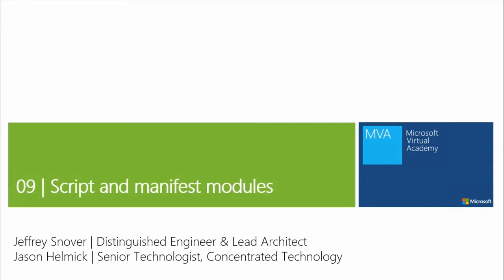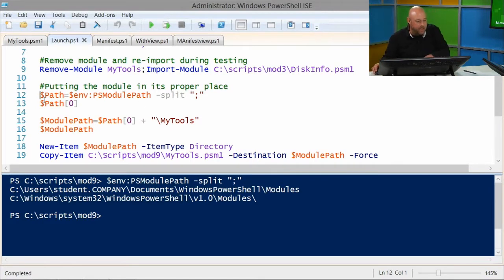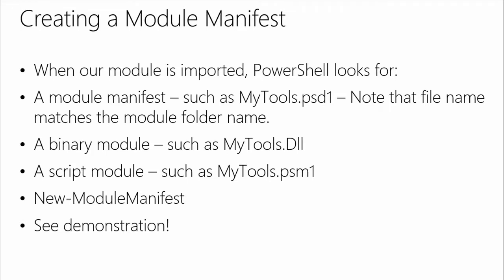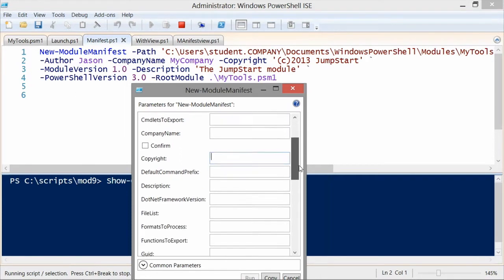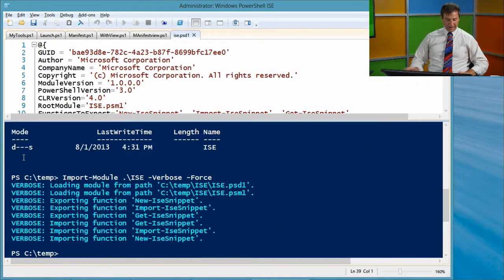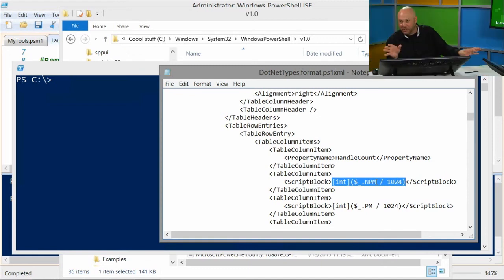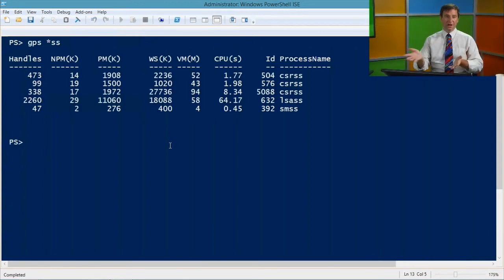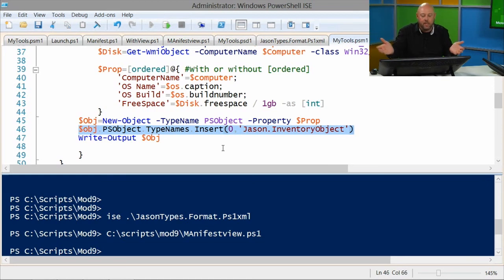09 Script and Manifest Modules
09 Script and Manifest Modules